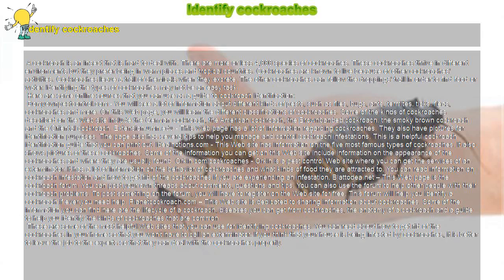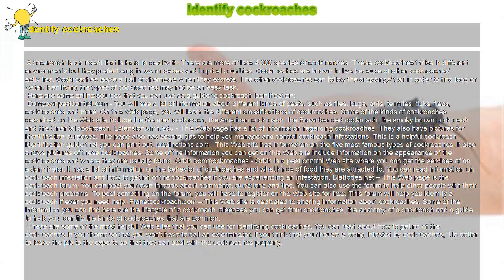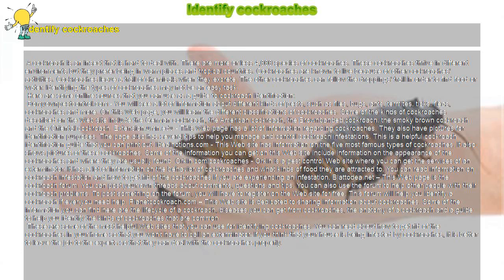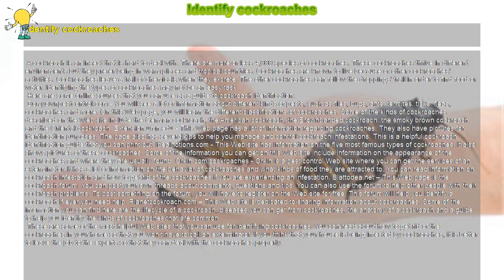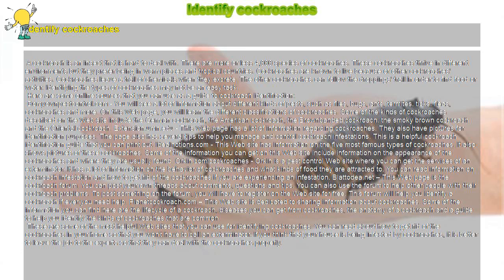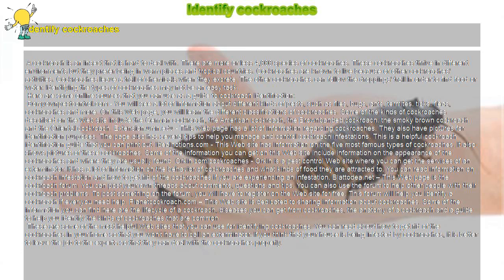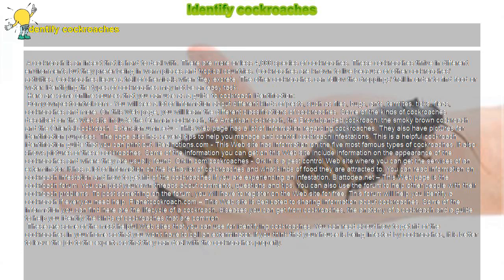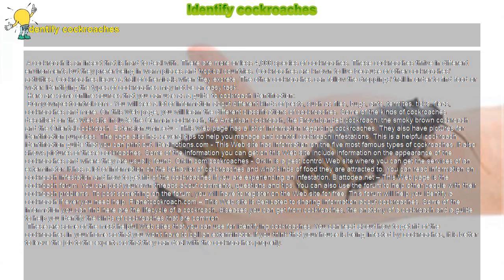How to : Identify cockroaches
Identify cockroaches

 A cockroach is an insect that is hard to deal with. There are more or less 4,000 species of cockroaches. These cockroaches thrive in different environments but they prefer being in warm places and tropical countries. Cockroaches are known to live because of other cockroaches' activities. Cockroaches leave a trail of chemicals when they excrete. The other cockroaches can follow the droppings' trail in order to find food or water. Identifying the types of cockroaches may not be an easy task.

 Here are some online sources that you can use as a guide to cockroach identification:

 Domyownpestcontrol.com - You will see a lot of information about different kinds of pests, such as flies, bugs, ants, termites, ticks, fleas, cockroaches and more. On this Web page, you will learn the different classifications of cockroaches. Some of the kinds of cockroaches described on the Web site include the German cockroach, the American cockroach, the Brownbanded cockroach, the smoky brown cockroach and the Oriental cockroach. Extension.umn.edu - This Web page has a lot of information regarding cockroaches. They also have pictures for identification purposes. The page also has several tips to help you manage and control cockroach infestations. This is a helpful cockroach identification guide that you can print out. Idealnotions.com - This Web site has information on the five most famous types of cockroaches. It also shows pictures of these cockroaches. Some of the information you can get on this Web site include information on the appearance of the cockroaches and where they are usually found. Orkin.com/cockroaches - Orkin is a pest control Web site where you can get the services of an exterminator. It has a lot of information on the behavior of cockroaches and what kinds of food they are attracted to. You can read information on cockroach infestation and how to get rid of the cockroaches if you are experiencing an infestation. Blattodea.net – This Web page is the cockroach forum. You can post your own threads about comments, questions and tips. You can also use the forum to help other people with their cockroach problems. To post something on the forum, you will have to register on the Web site for free. This forum will help you identify a cockroach if ever you need help. Planetcockroach.com – This Web site is dedicated to sharing information about cockroaches. Some of the information you can find here are the lifecycle of a cockroach, diseases you can get from cockroaches, the anatomy of a cockroach and a guide to help you identify the kinds of cockroaches that are common.

 These are some of the most helpful Web sites that you can use for identifying cockroaches. You can read about how to get rid of the cockroaches in your home so that you won't have to call an exterminator. If you think that your house is being infested by cockroaches, it is better to leave the job to the experts so that they can deal with the cockroaches properly.